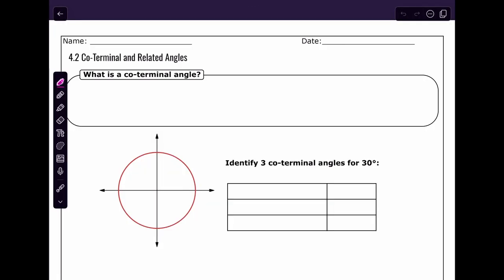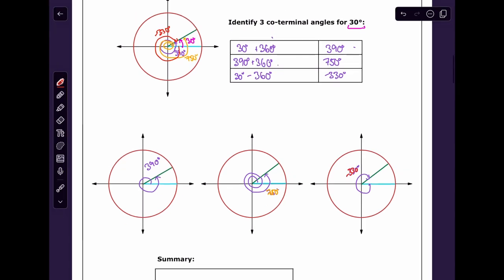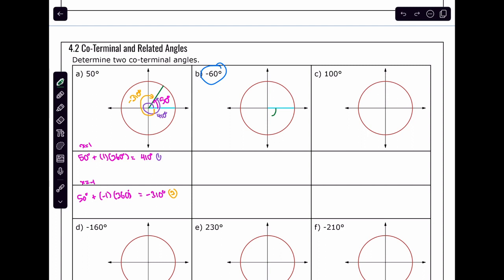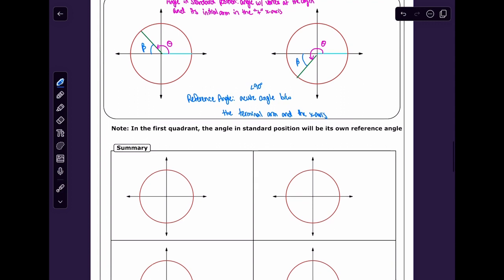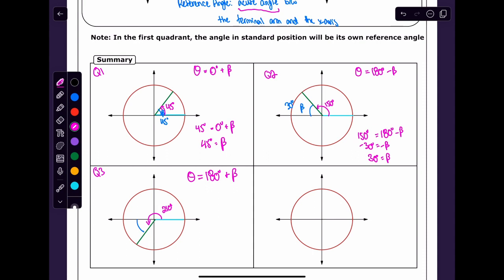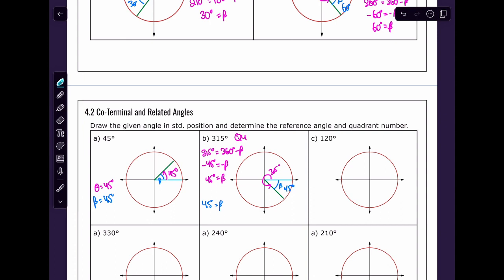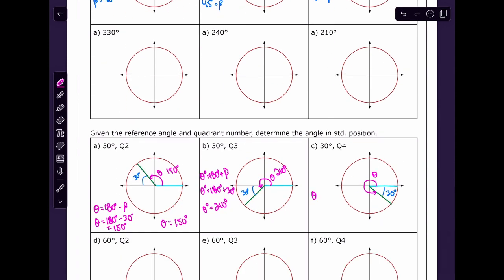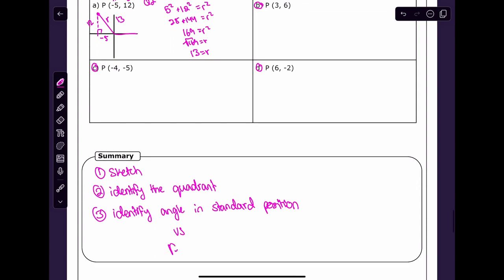(MCR3U1) Chapter 4.2 Part 1・Co-Terminal Angles「Apr 19, 2024」